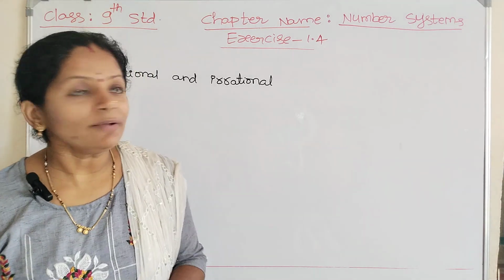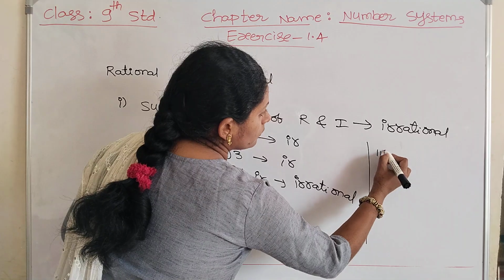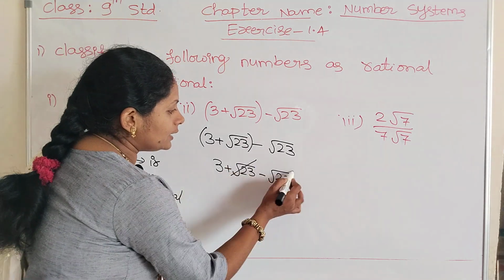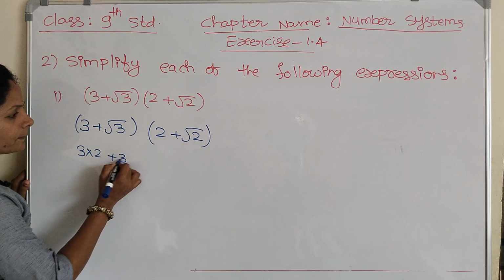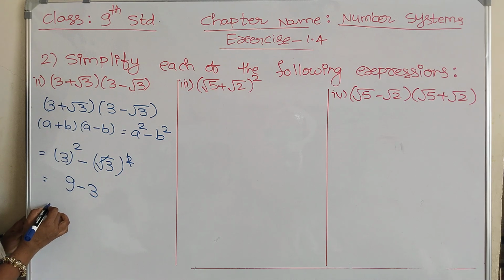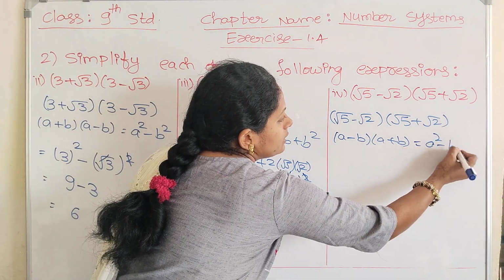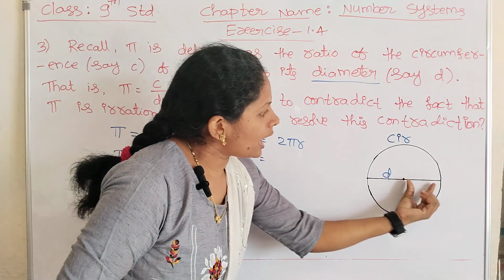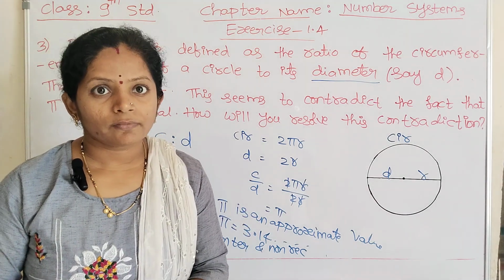Class: 9th | CBSE| NCERT| Chapter Name : Number Systems | Exercise 1.4 | Question Number 1,2 & 3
Class: 9th
Subject: Mathematics
CBSE
NCERT
Chapter Name : Number Systems
Exercise 1.4
Question Number 1,2 & 3